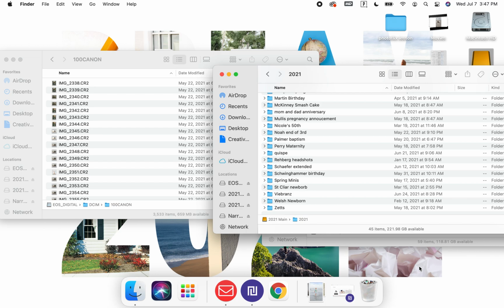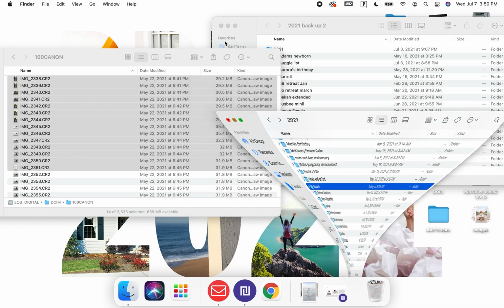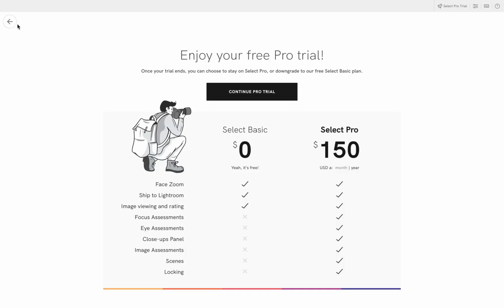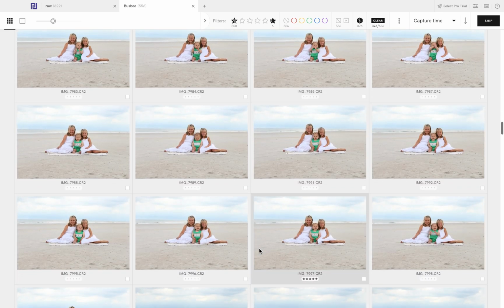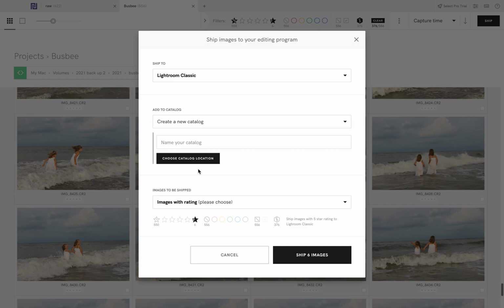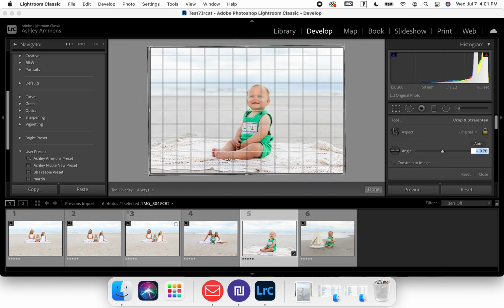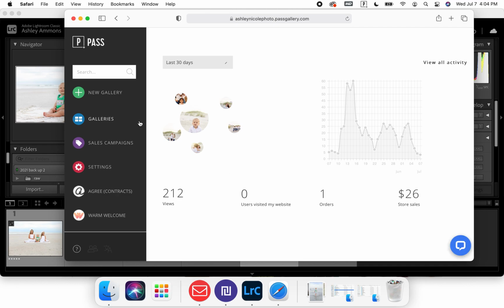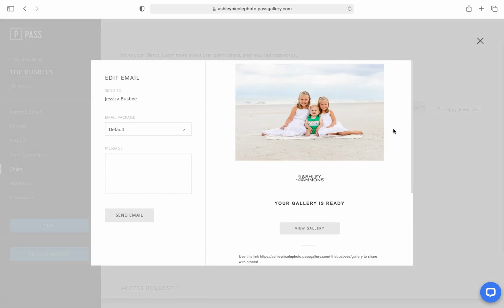Post Photography Session Process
Download my 5 go to prompts and games I use at every family session to get fun moments!